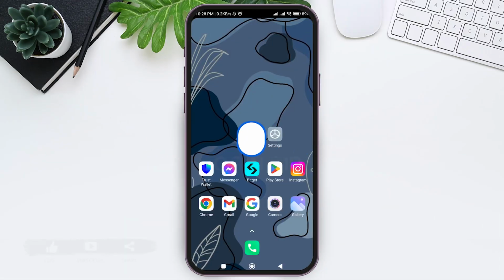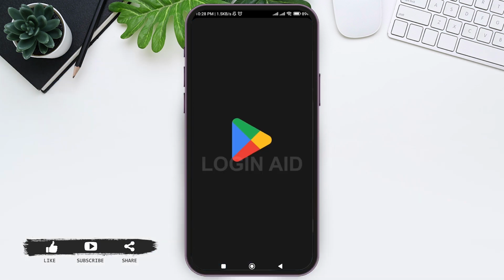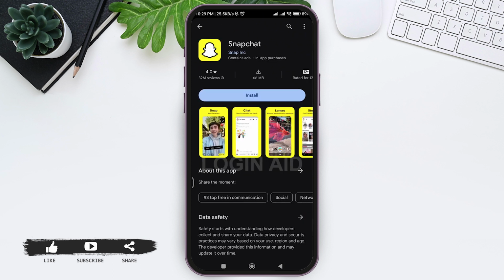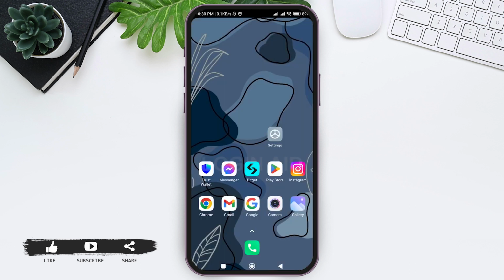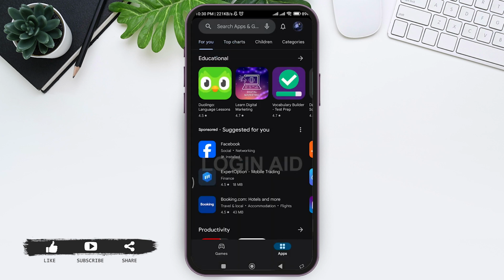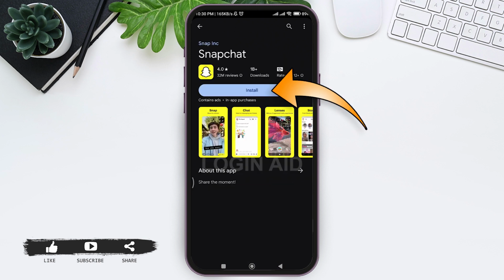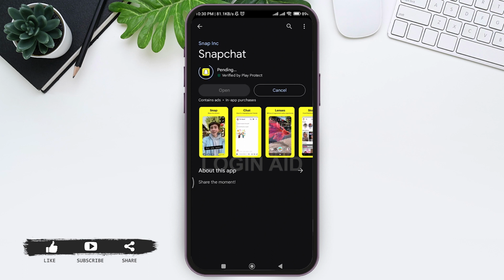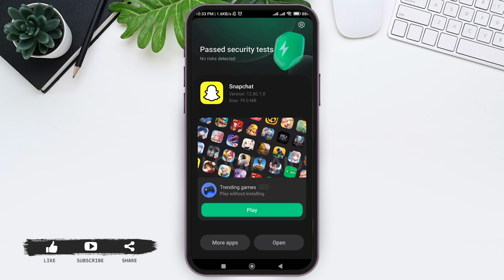How To Fix 'Can't Install Snapchat App' Problem 2024 | Solve Snapchat Download Error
How To Fix 'Can't Install Snapchat App' Problem 2024 | Snapchat Download/Installation Troubleshooting Tutorial

Are you having trouble installing Snapchat on your device? Don't worry, we've got you covered! In this tutorial, we'll guide you through troubleshooting steps to fix the issue of not being able to install Snapchat. Whether you're using an Android device or an iPhone, you'll learn effective solutions to overcome installation problems and enjoy using Snapchat hassle-free.